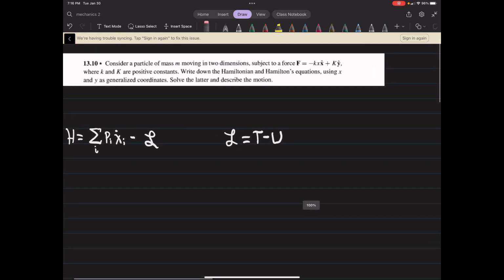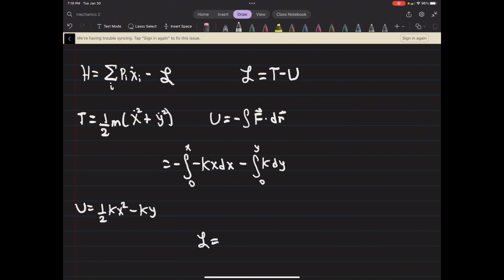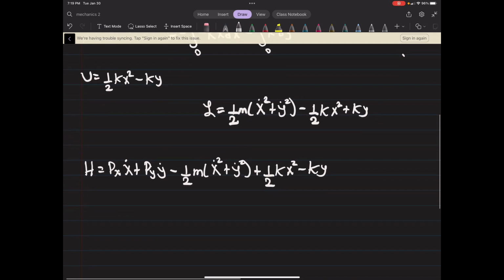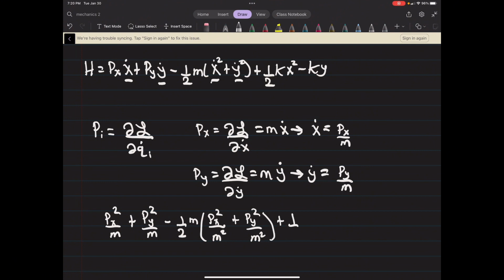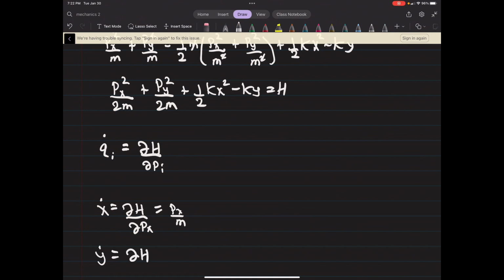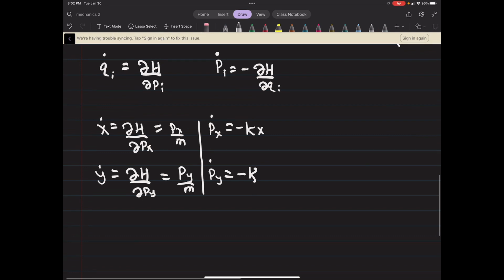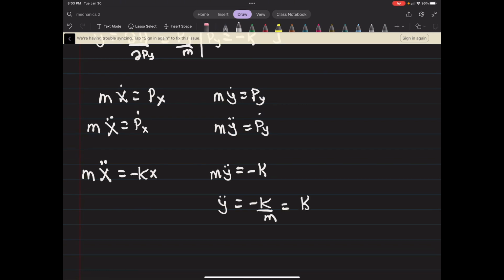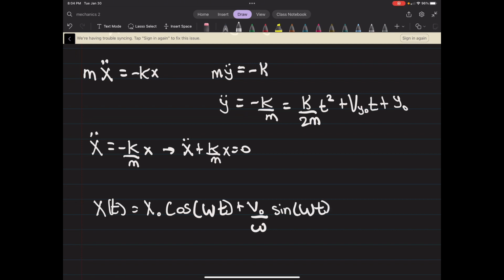John Taylor Classical Mechanics Solution 13.10: Hamiltonian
I hope you guys enjoyed this solution from John Taylor’s classical mechanics textbook.